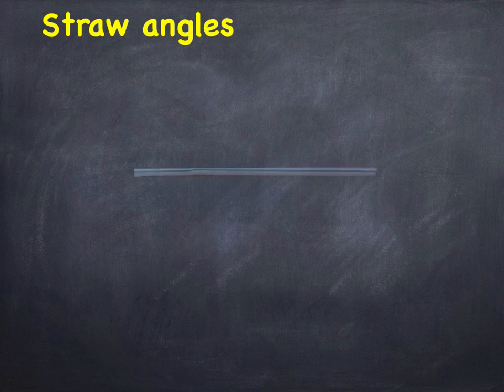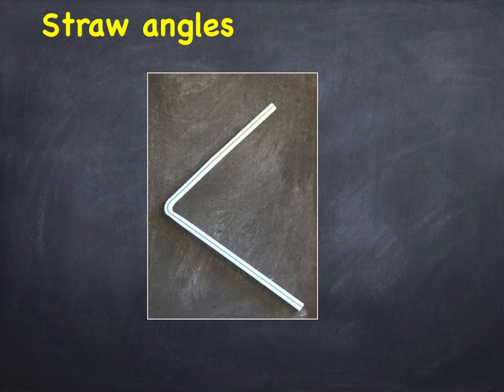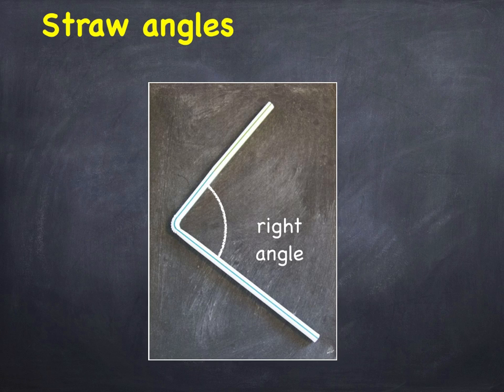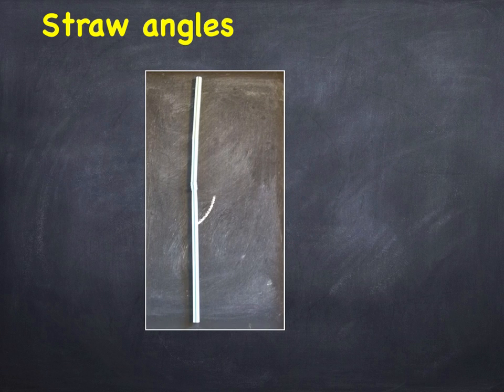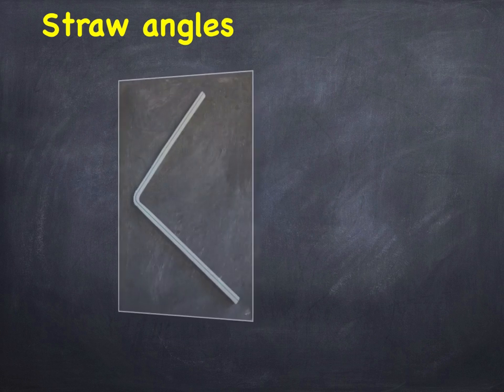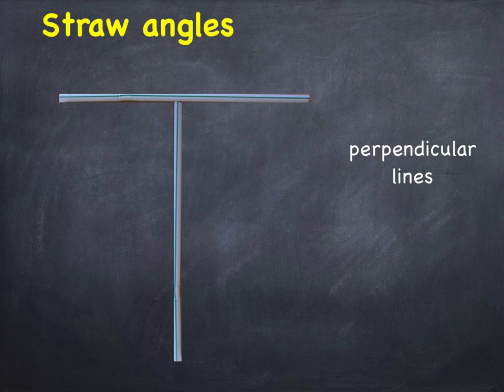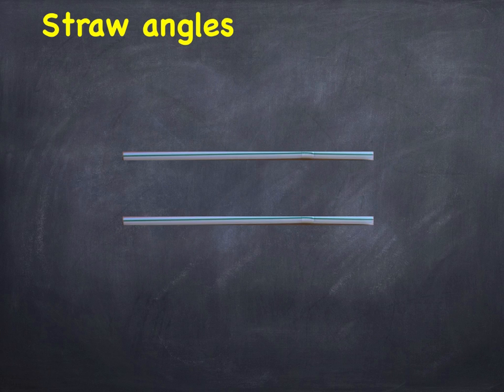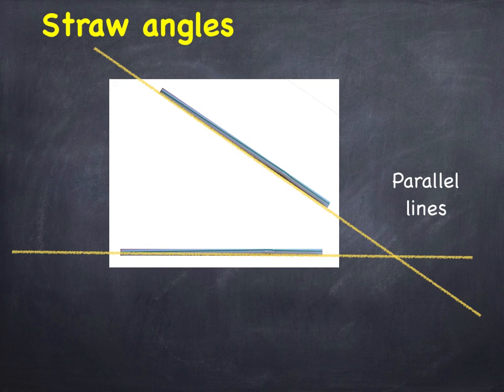MathinPictures46 Straw Angles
This video is from the ‘Mathematics in Pictures’ series of books written for the iPad by Alan Graham and Roger Duke. ’Straw Angles’ demonstrates how the idea of angle can be demonstrated using just a couple of straws. For more information on children’s learning, look